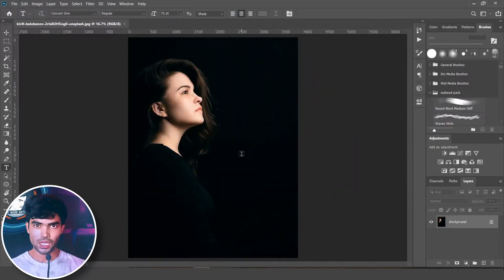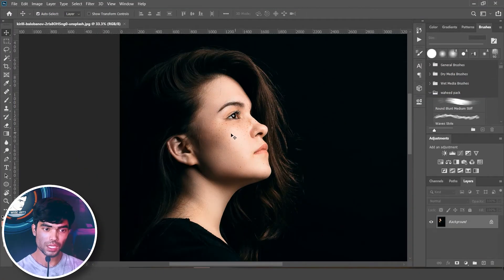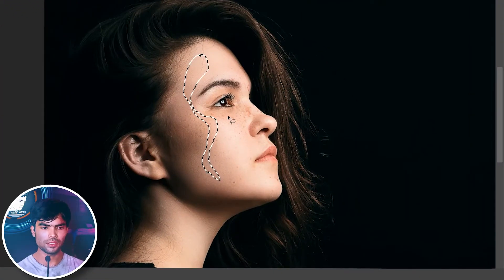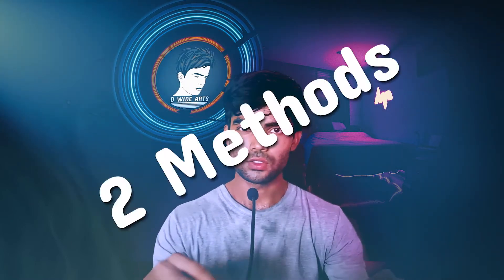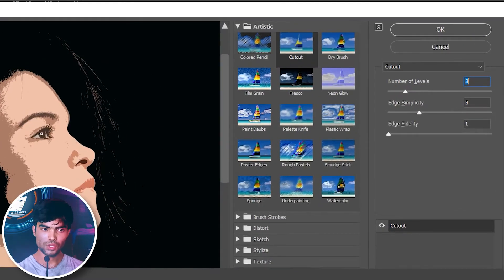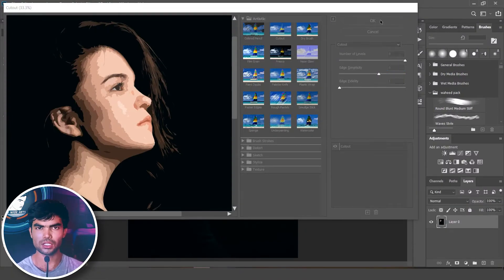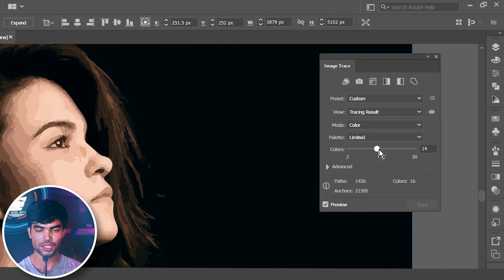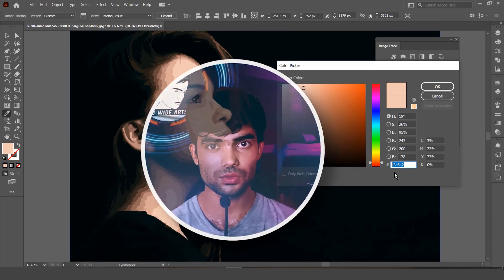Average Color from Image | How to know color code from image | Colors of Reference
This video is about Average Color from Image, How to know color code from image in adobe photoshop and adobe illustrator , Colors of Reference for artwork. color palette for skin

Average Color from Image | How to know color code from image | Colors of Reference adobe photoshop adobe illustrator

Let's get connected with D Wide Arts